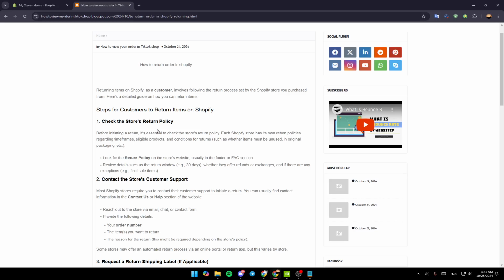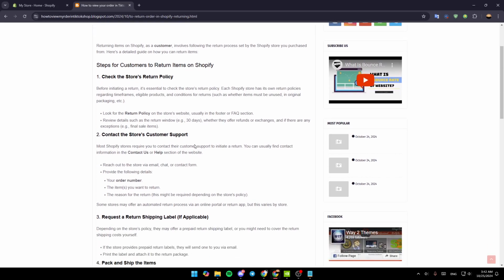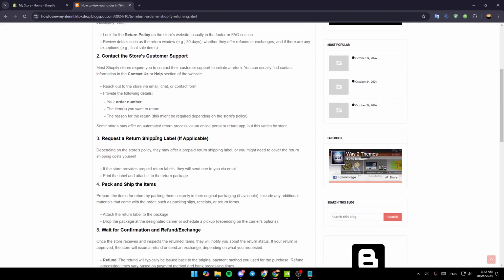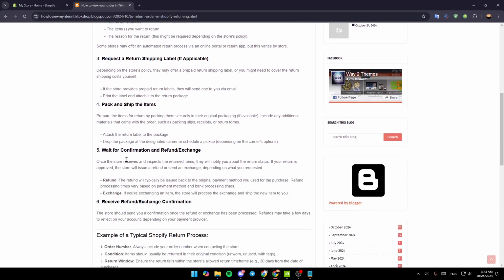How To Return Order In Shopify Tutorial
Today we talk about return order in shopify,shopify returns,shopify returns and refunds,shopify refunds,shopify returns and exchanges